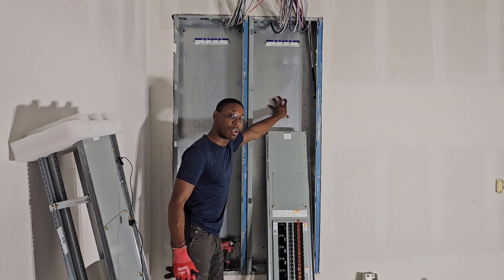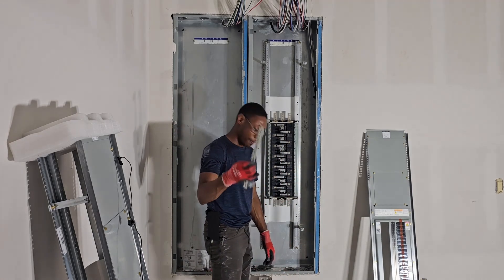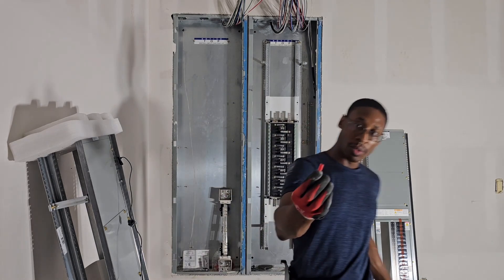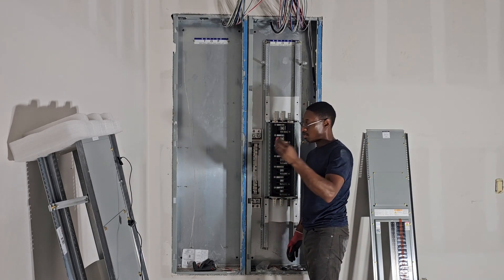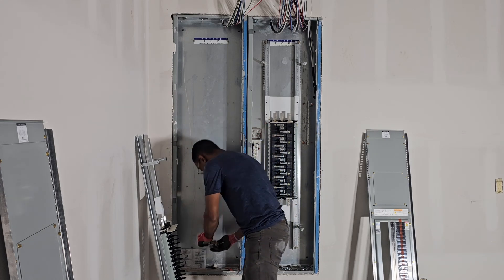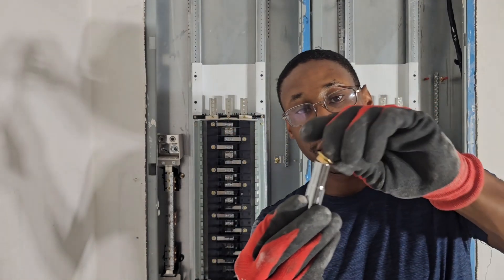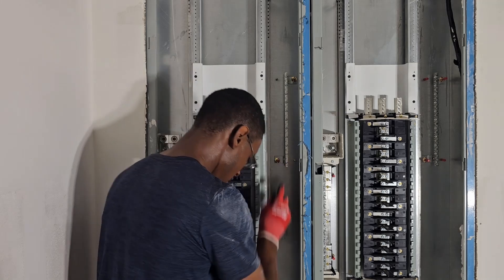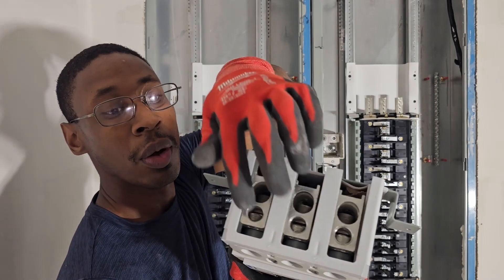What's Inside a 400AMP Electrical Panel and Watch Me Install It!!!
Ever Wonder What's Inside a 400AMP Electrical Panel? Curious about what's inside a 400AMP electrical panel? Watch as I install it in this video! See the components and the installation process up close.